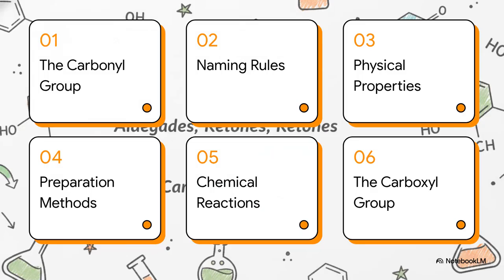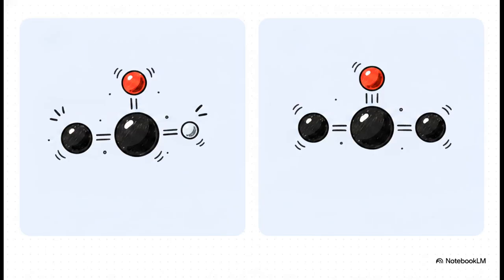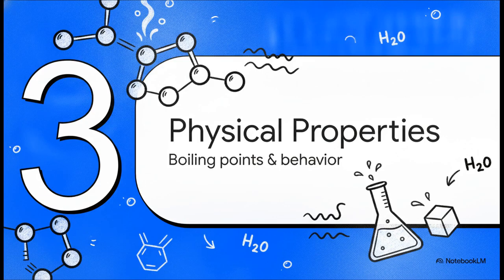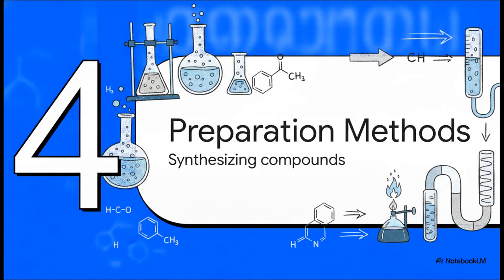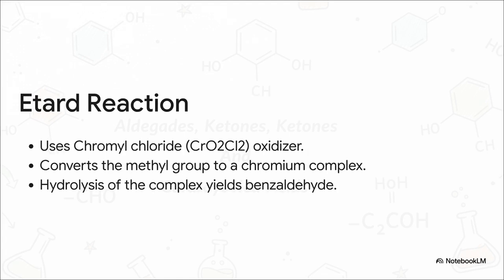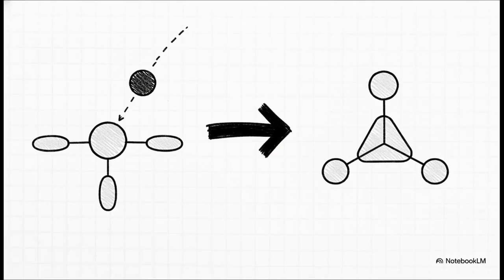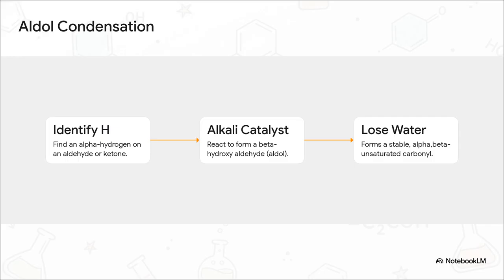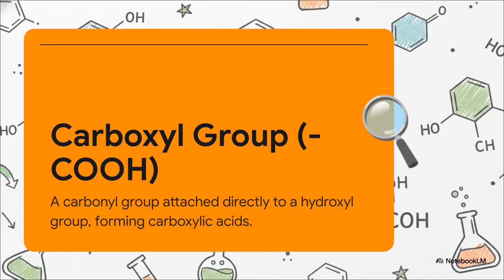Class 12 Chemistry Chapter 8 | Aldehydes, Ketones and Carboxylic Acids | Complete NCERT | CBSE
📚 **Class 12 Chemistry Chapter 8 – Aldehydes, Ketones and Carboxylic Acids | Complete NCERT Explanation**

In this video, we explain **NCERT Class 12 Chemistry Chapter 8 – Aldehydes, Ketones and Carboxylic Acids** in a simple, detailed, and exam-oriented manner. Learn the structure, nomenclature, preparation, physical and chemical properties, reaction mechanisms, important named reactions, and applications with easy explanations, memory tricks, reaction maps, and solved NCERT questions.

### 📌 Topics Covered

✅ Introduction to Aldehydes, Ketones & Carboxylic Acids
✅ IUPAC Nomenclature
✅ Structure and Functional Groups
✅ Methods of Preparation
✅ Physical Properties
✅ Chemical Properties of Aldehydes
✅ Chemical Properties of Ketones
✅ Aldol Condensation
✅ Cannizzaro Reaction
✅ Clemmensen Reduction
✅ Wolff–Kishner Reduction
✅ Decarboxylation Reactions
✅ Important Named Reactions
✅ NCERT Solved Questions

🎯 **Perfect For**

✔ NCERT Learners
✔ Students seeking strong conceptual understanding

By the end of this video, you'll confidently understand reaction mechanisms, named reactions, and all important concepts from this high-scoring Organic Chemistry chapter.

📌 **Next Video:**
**Class 12 Chemistry Chapter 9 – Amines**